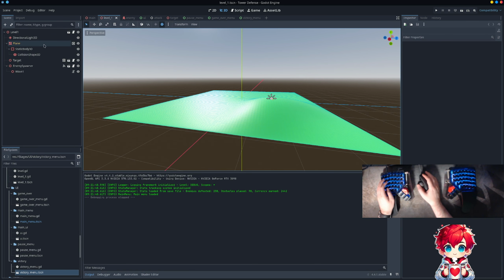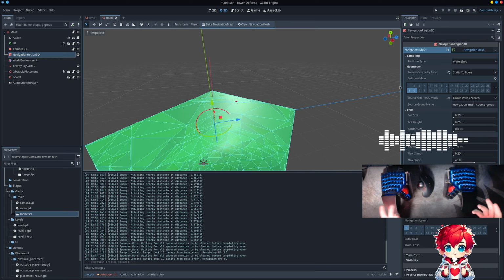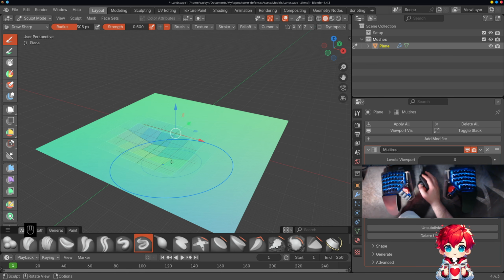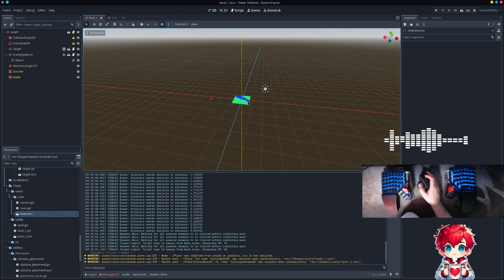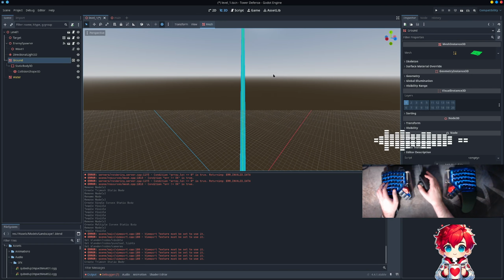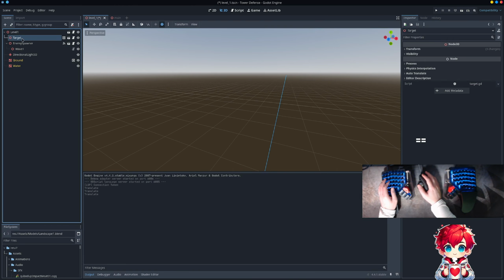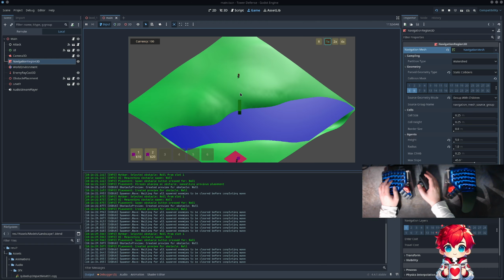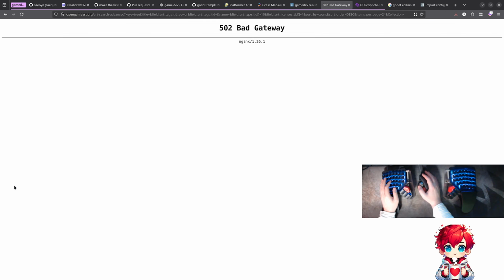Creating Dynamic Levels in Godot | Nom Zom Defense Game Development, Day 25/ep70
In this video, I focus on improving the gameplay for 'Nom Zom Defense' by making the first level more engaging and dynamic. I dive into the process of designing terrain with obstacles like trees and creeks while ensuring the zombies' pathfinding adapts to these changes. Throughout the session, I use Blender and Godot to enhance the environment and test the navigation mesh system. We also discuss collision setups and explore workflows for creating and integrating assets.

Additionally, I work on modeling terrain in Blender, apply multi-resolution sculpting techniques, and troubleshoot collision issues in Godot. By the end of the session, I have a more visually interesting and functional level, complete with a basic idea for implementing a bridge and adding CC0 assets like trees and textures.

This livestream captures the iteration process, decision-making, and problem-solving that go into game development. Join me as we take 'Nom Zom Defense' one step closer to completion!